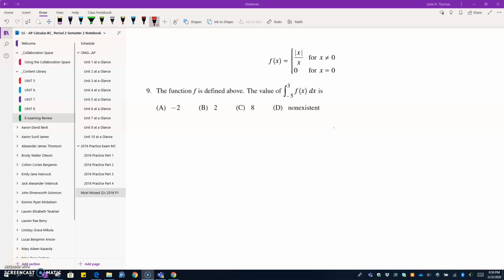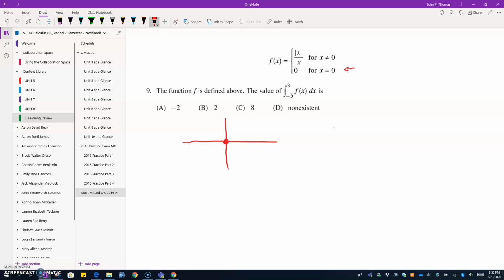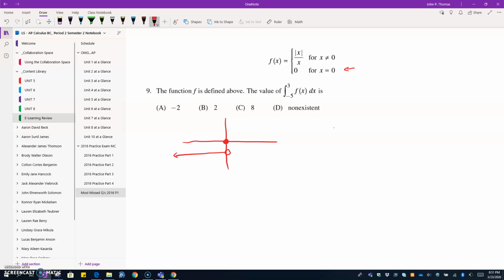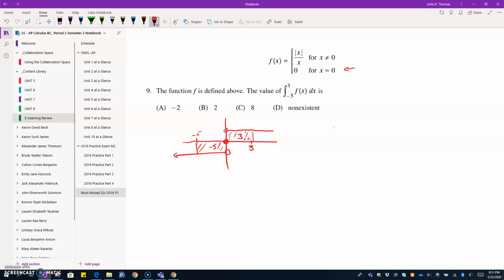P2&3: 2016 #9 Thrid Most Missed